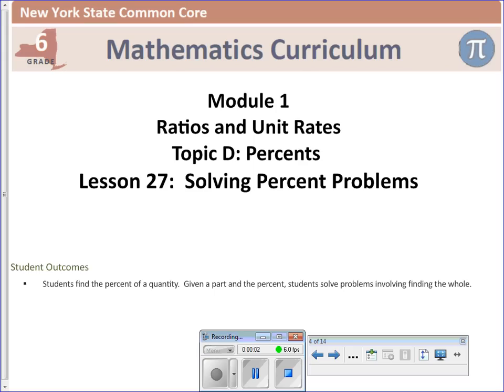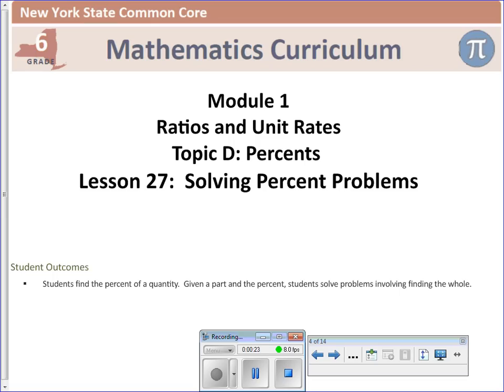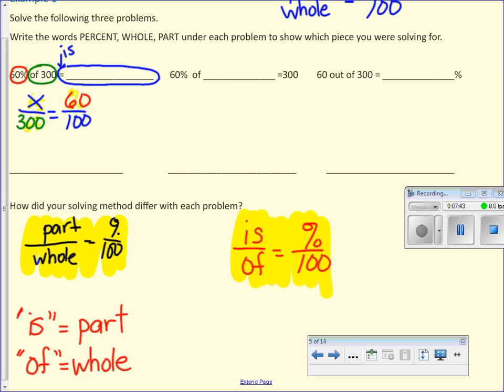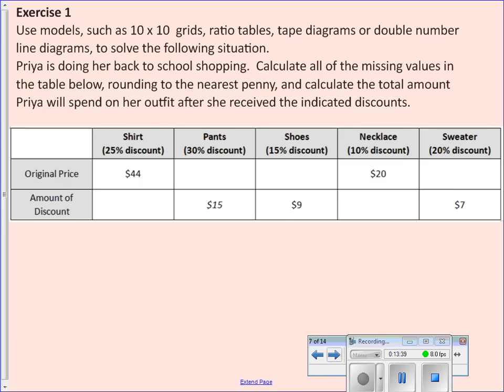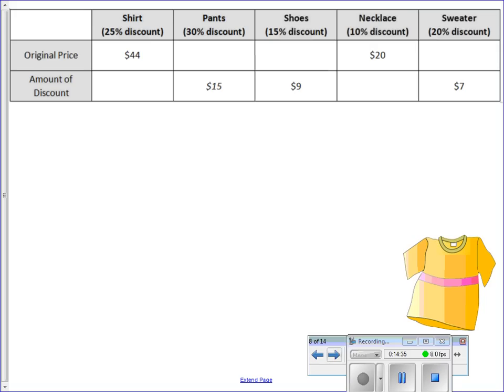Module 1 Lesson 27